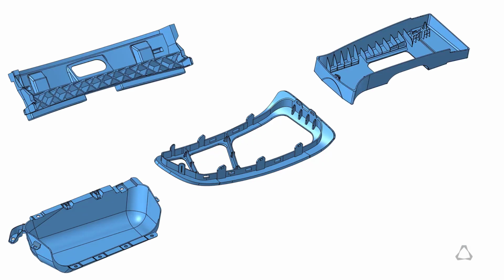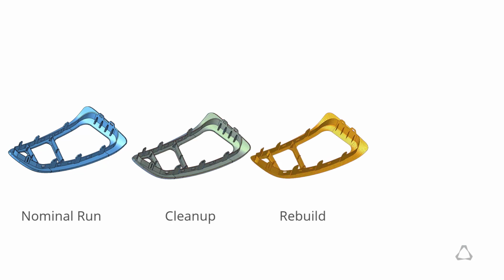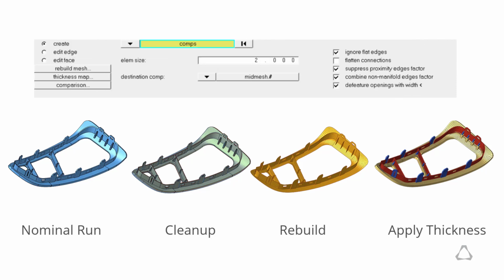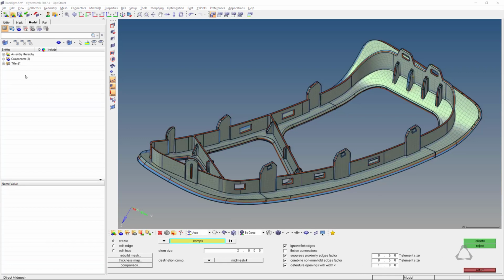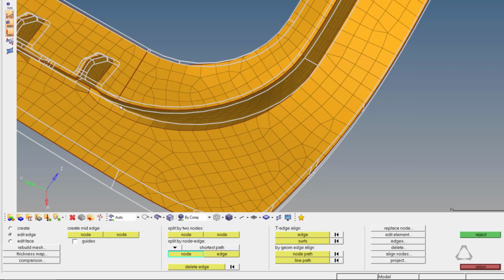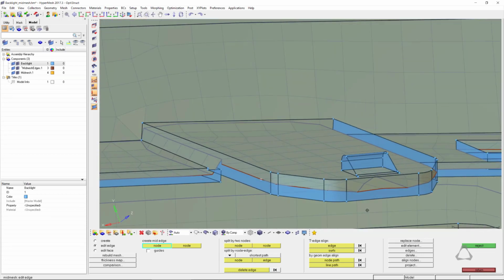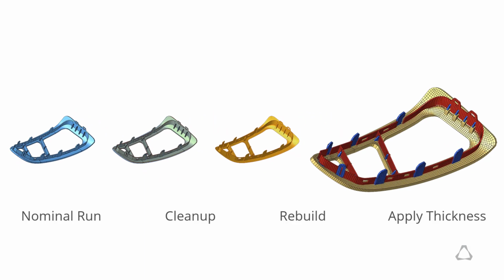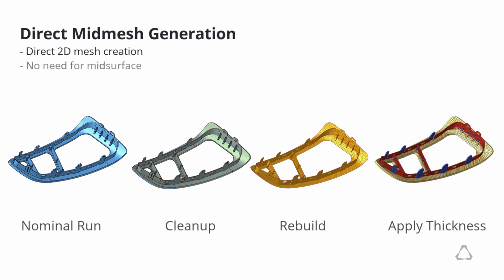Direct Midmeshing with Altair HyperMesh™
Altair HyperMesh provides a process to efficiently derive a midmesh from thin solid parts without the need to derive a midsurface before. This saves lots of time and gets users to run analysis quicker.